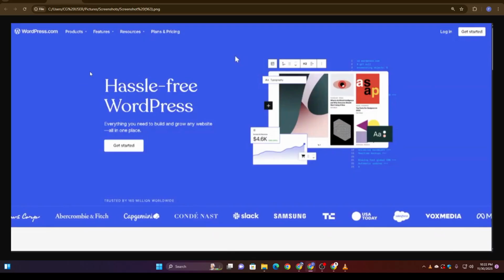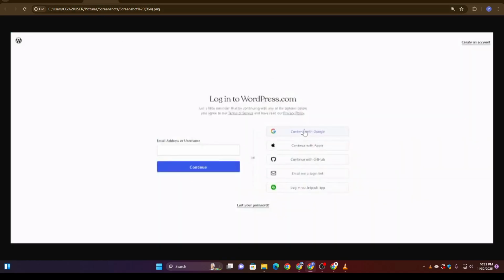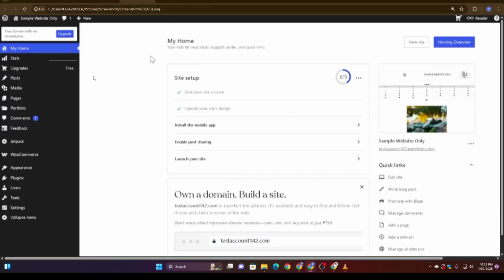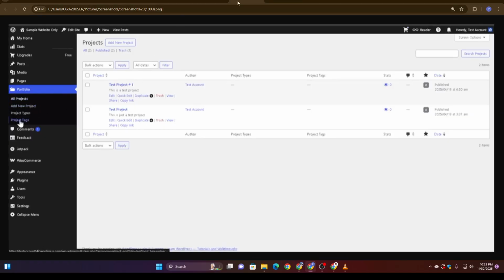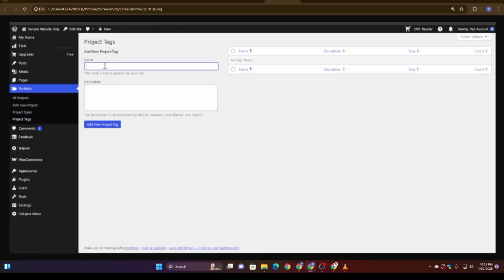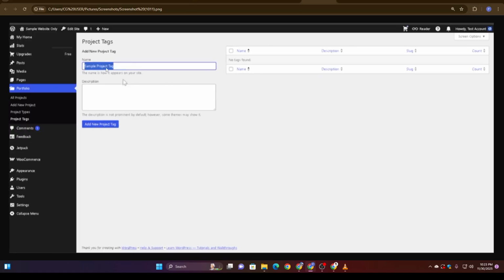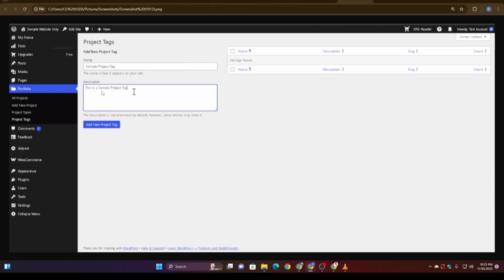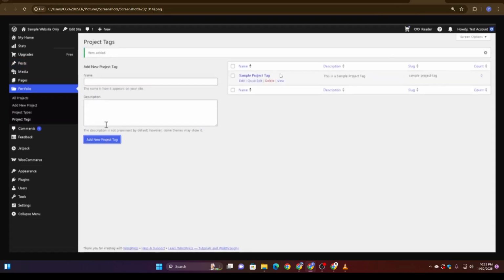How to Quickly Add a New Project Tag Wordpress - 2025 (Quick & Easy)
How to Quickly Add a New Project Tag Wordpress
In this video, How to Quickly Add a New Project Tag WordPress, you will learn an easy way to organize your WordPress projects by creating and assigning new project tags. This tutorial covers WordPress project management, adding tags to posts or projects, improving website organization, and streamlining content categorization for better site navigation. Perfect for WordPress users who want to manage projects efficiently and keep their website content organized.